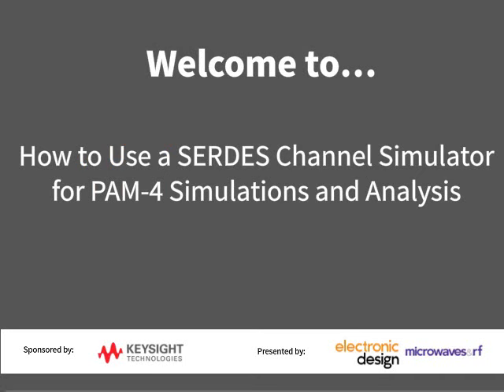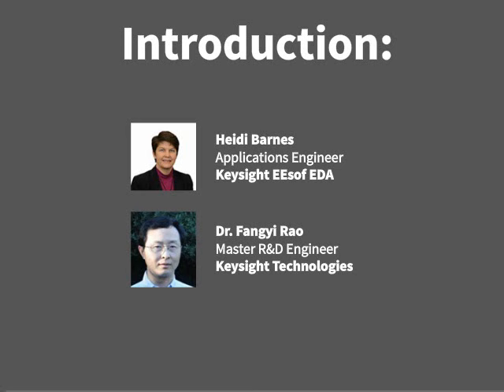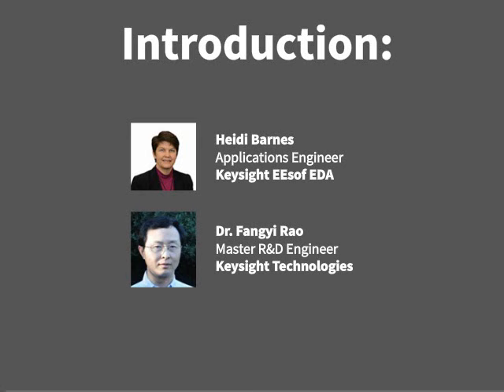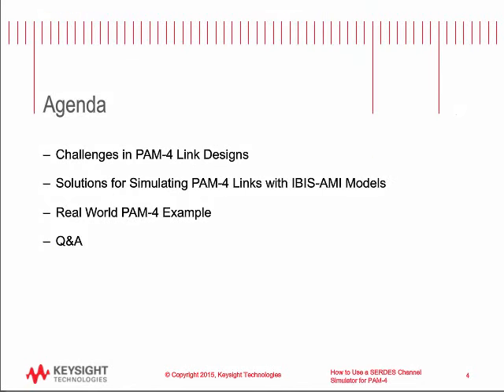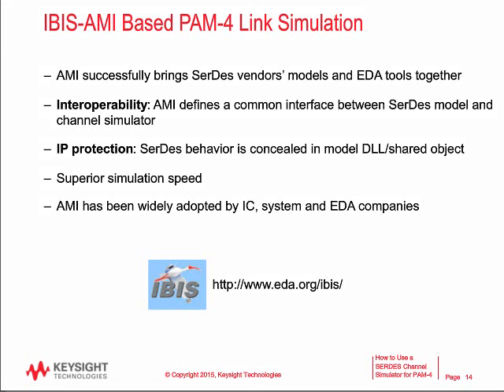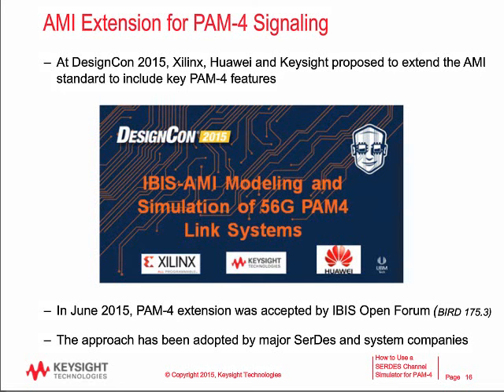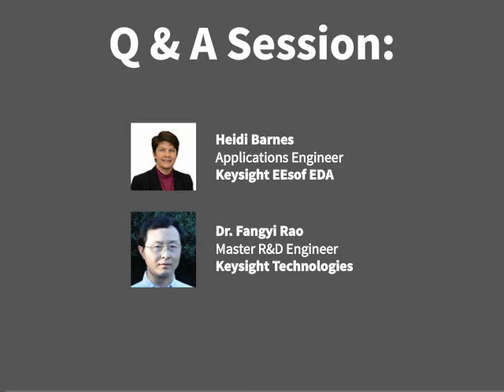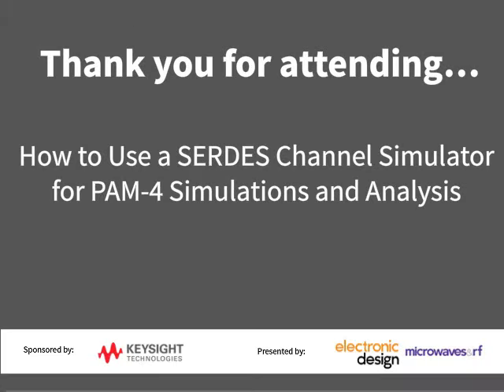How to Use a SERDES Channel Simulator for PAM-4 Simulations and Analysis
This webinar recording will discuss basics of revelationary Pulse Amplitude Modulation with four different levels (PAM-4) technology. It will later discuss specific solutions for simulating PAM-4 links with IBIS-AMI models. It will then close with a real world PAM-4 example and Q&A.